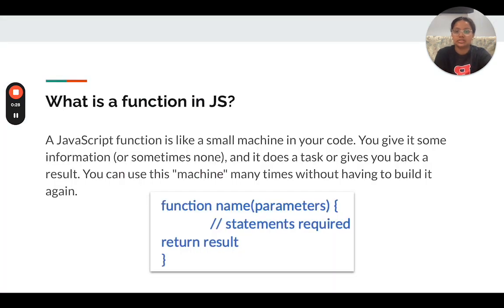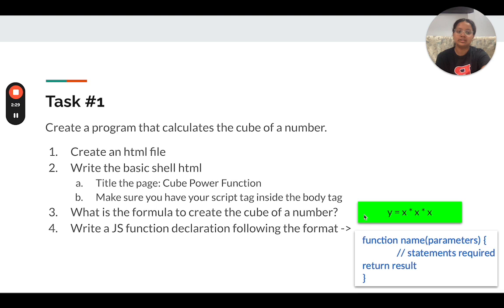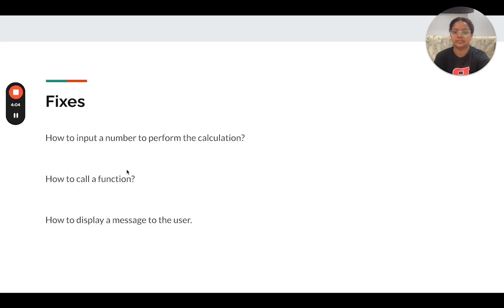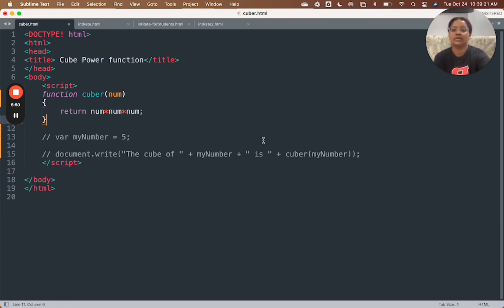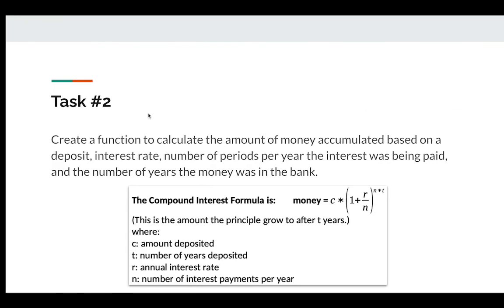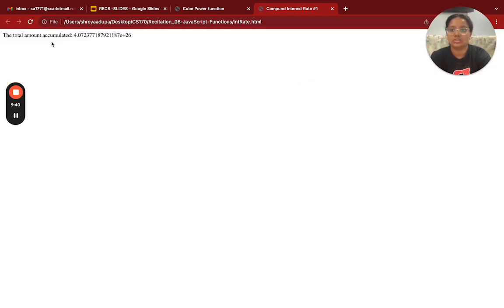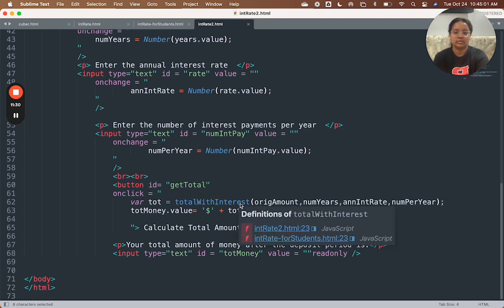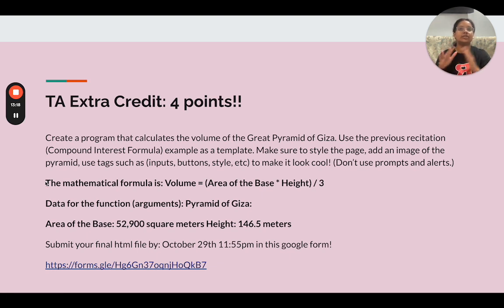8. Javascript Functions Explained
Get ready to enhance your coding skills with our latest JavaScript tutorial, focusing on functions—a key concept in programming. We'll guide you through the process of creating functions that can perform tasks like calculating the cube of a number and understanding the compound interest formula. This lesson is perfect for beginners and intermediate learners alike. Tune in for a deep dive into JavaScript functions!